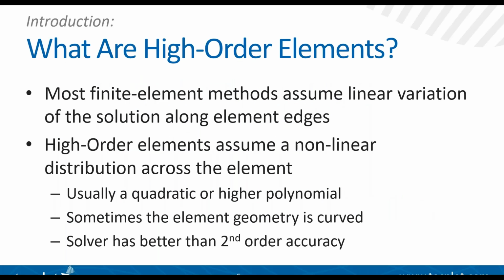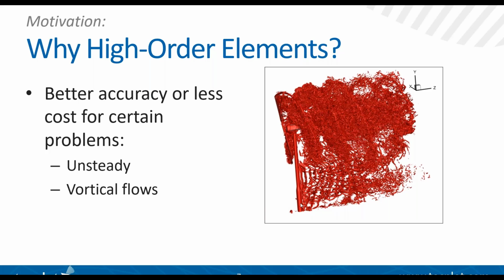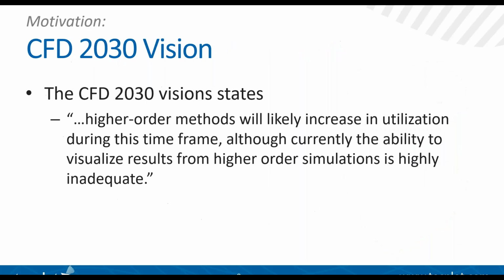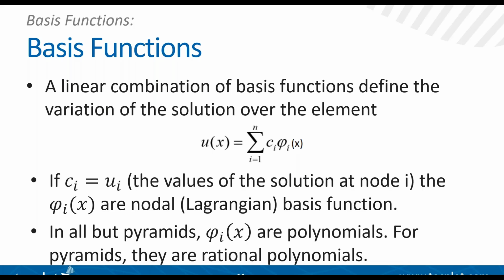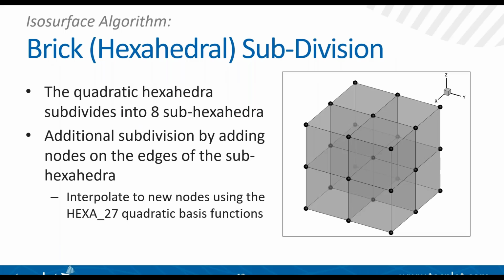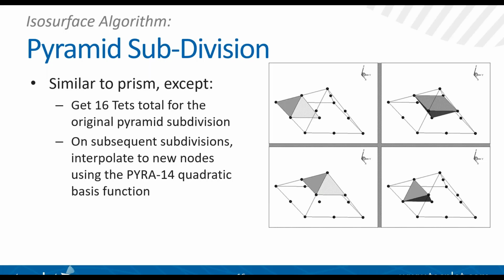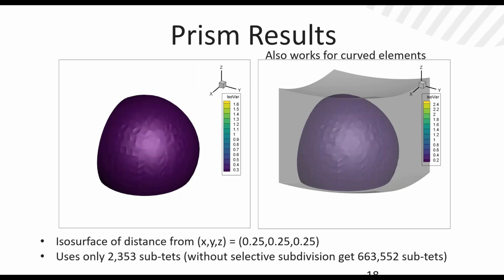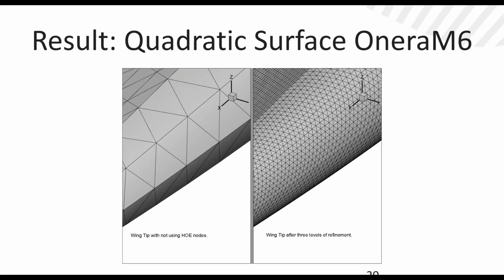Webinar Visualizing Isosurfaces of Higher Order Elements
This webinar welcomes Dr. Scott Imlay, Tecplot CTO. He will discuss his research on visualization of higher-order CFD results. CFD code developers are adopting higher-order finite-element CFD methods due to their potential to reduce computation cost while maintaining accuracy. These techniques have been an area of research for many years and are becoming more widely available in popular CFD codes. The webinar content is based on Scott's technical presentation at AIAA SciTech 2021. Note that this is preliminary research on adding higher-order element visualization to Tecplot 360.​

Agenda (01:19)​

What are higher-order elements​ (1:42)
Why use higher-order elements (3:30)​
Higher-Order Visualization Challenges (6:37)
Basis Functions (8:32)
Brick (Hexahedral) Sub-Division (12:06)
Tetrahedral Sub-Division (12:51)
Prism Sub-Division (13:32)
Pyramid Sub-Division (14:38)
Implementation (15:26)
Results and Future work (17:33)​
Q&A (23:02)